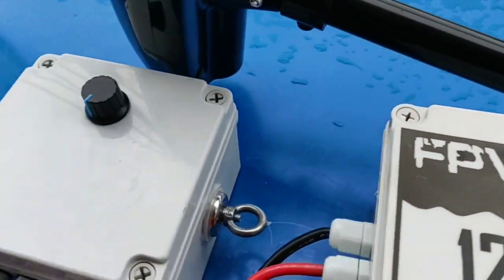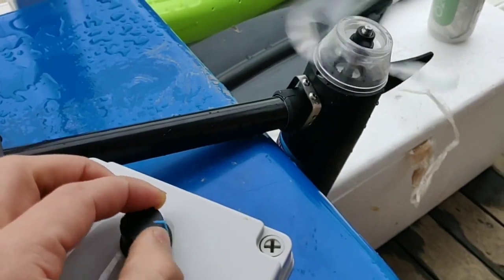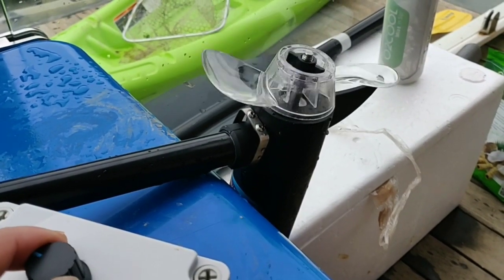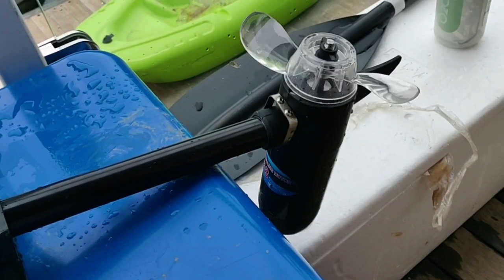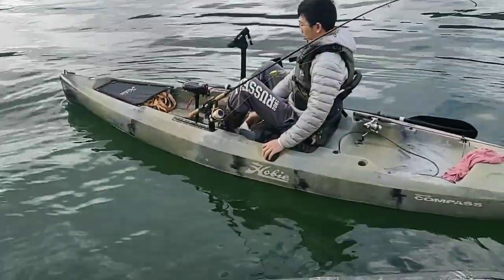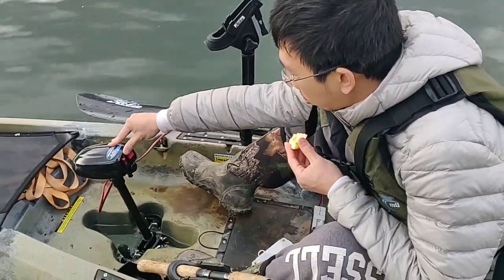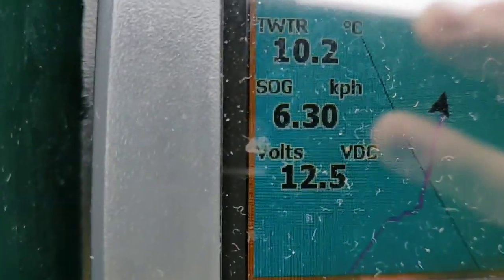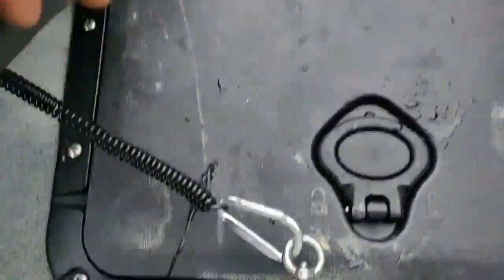Fpv-Power PWM for kayak trolling motor.